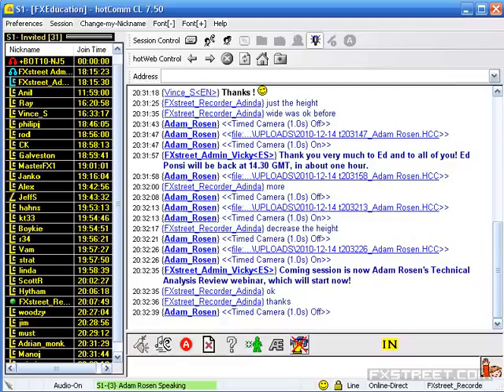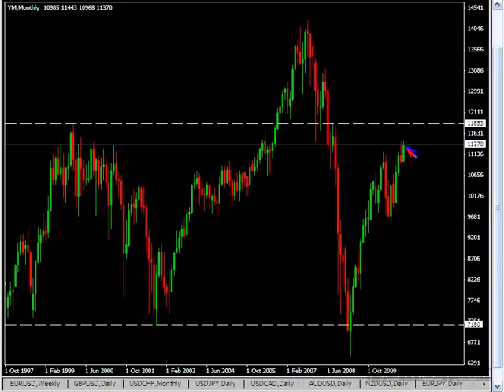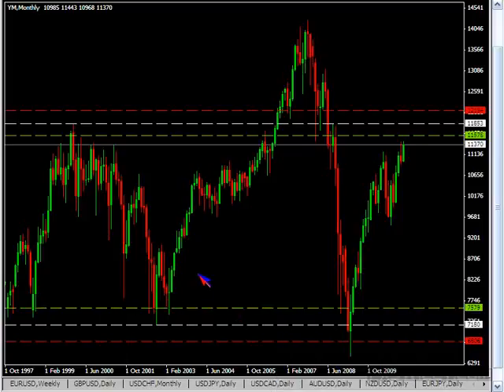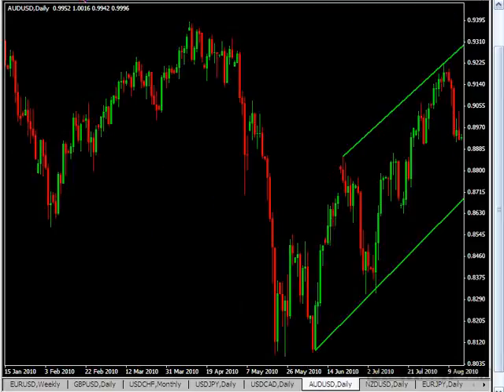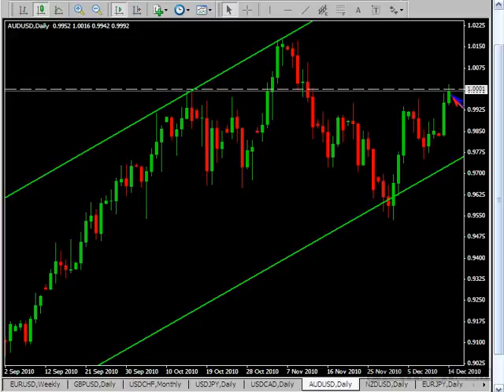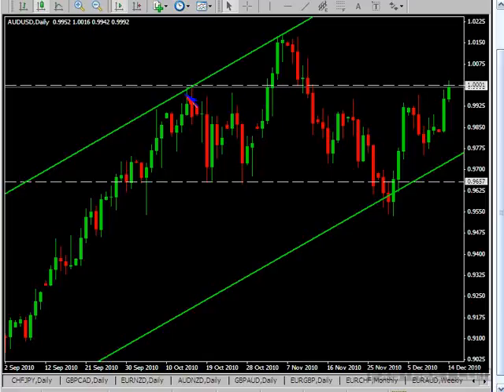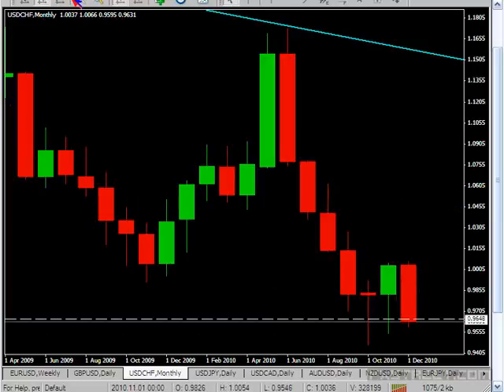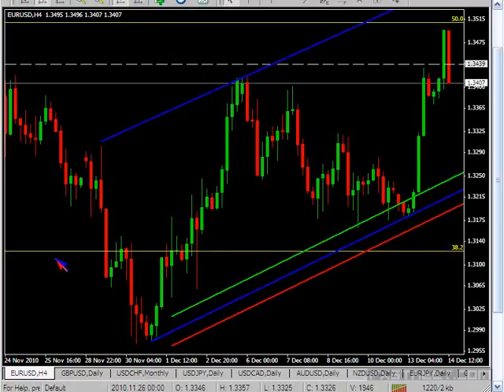Adam Rosen: Technical Analysis Review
Date of issue: 14 December 2010. Speaker: Adam Rosen. As the year draws to a close, we examine the progress we've made on the charts and what those changes may mean for the future.